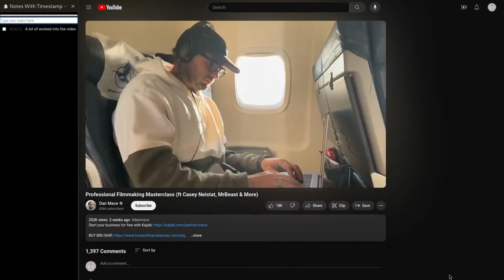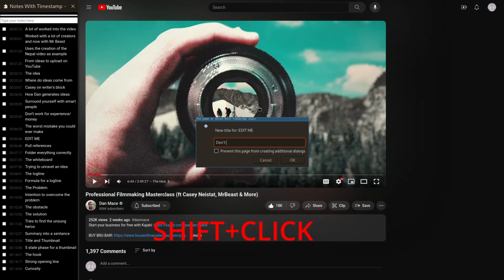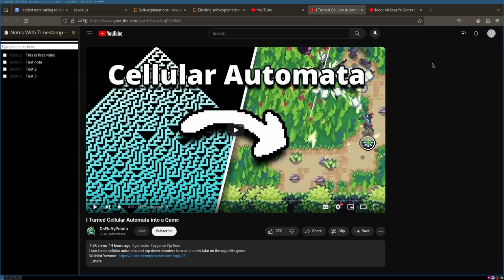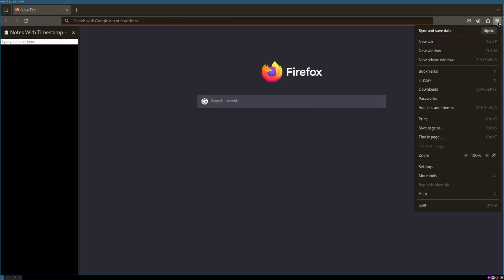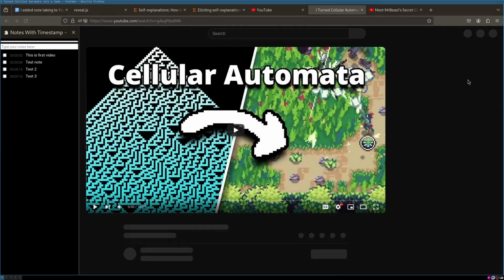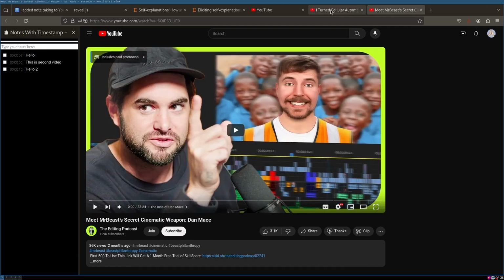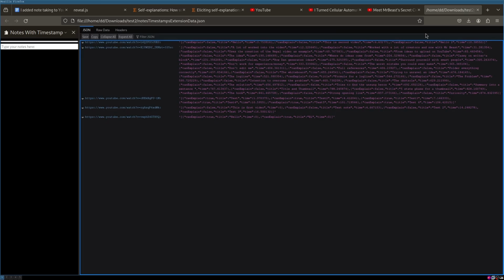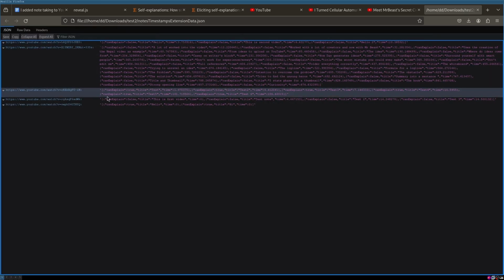Add notes with automatic timestamps to YouTube